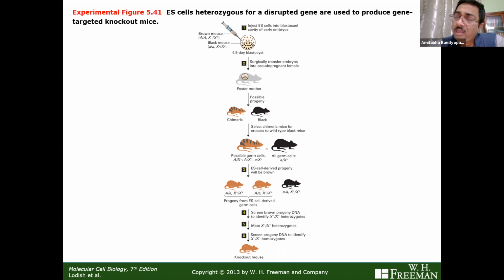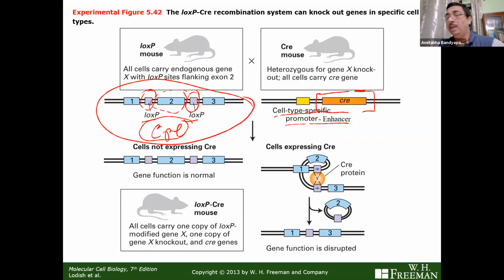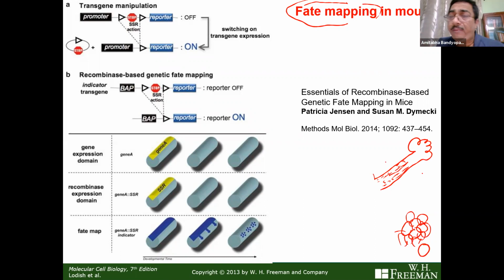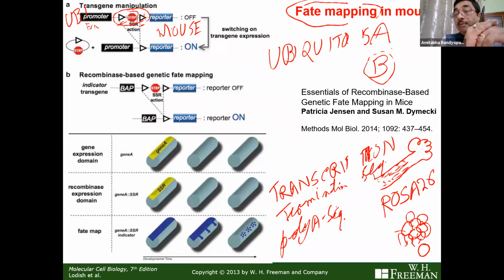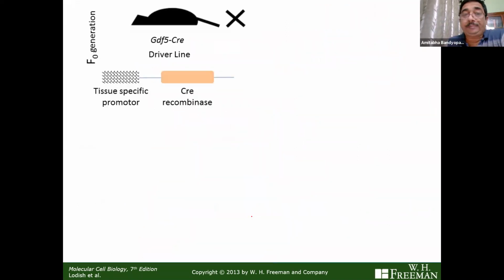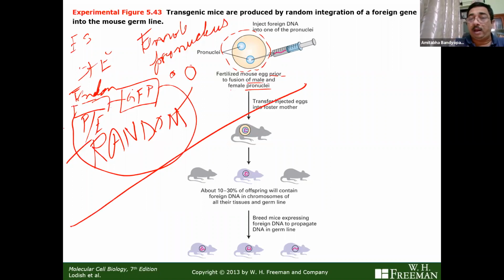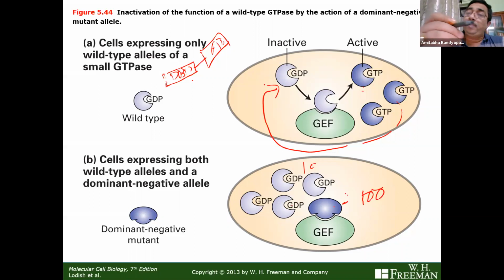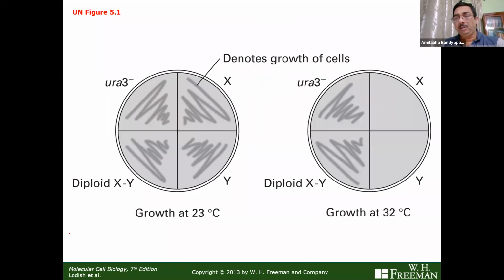CMB Lecture 14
I discussed generation of conditional knockout mouse, lineage tracing, RNAi mediated knockdown etc.